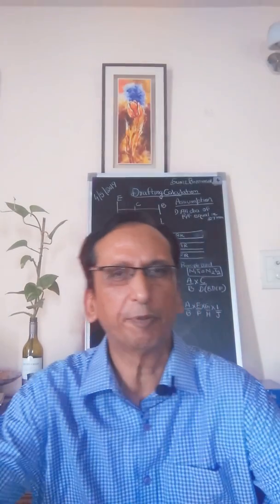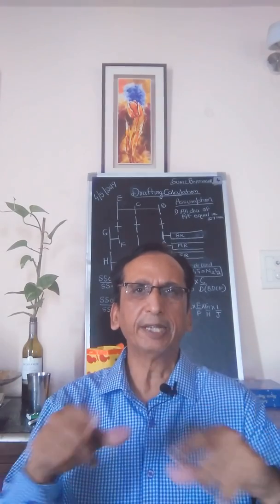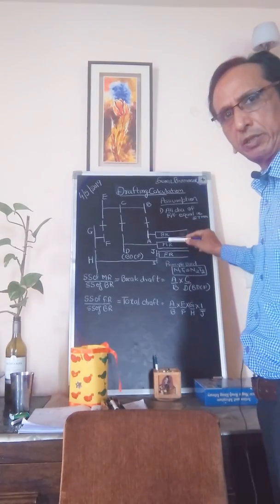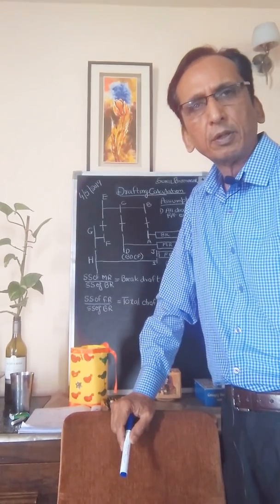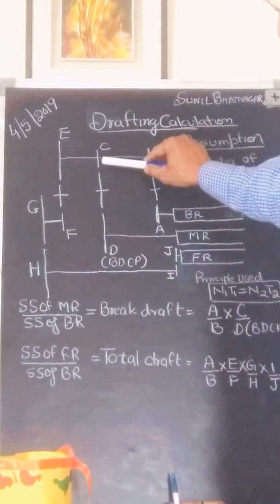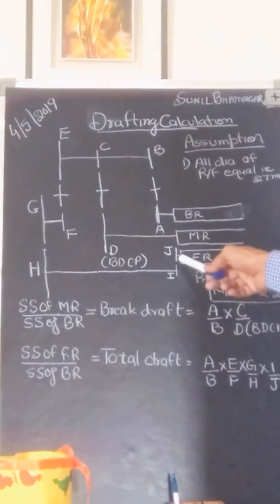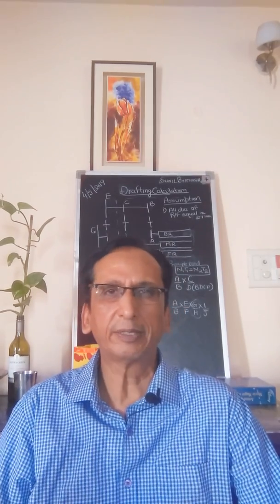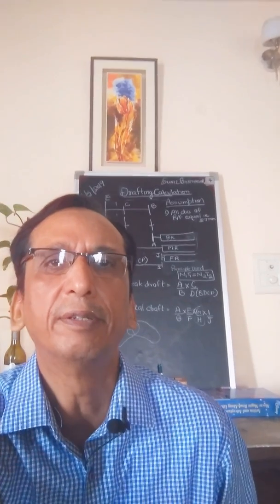Draft & Break draft of Ring Frame with the help of gearing diagram.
TextileCalculation Various methods have been developed to calculate the draft , breakdraft either from motor drive or only noting the drafting arrangement.Here ,in this video the calculation is simplified further by black board method.